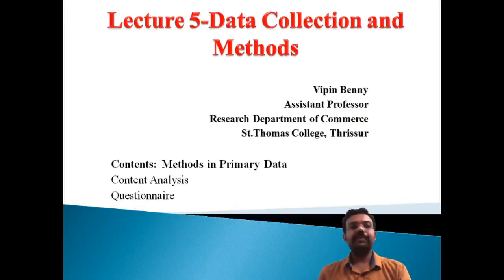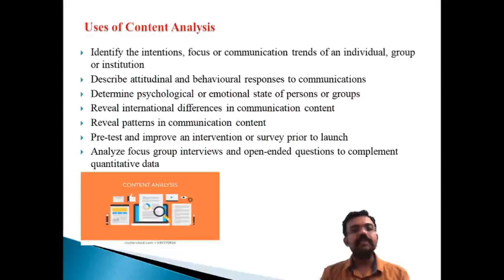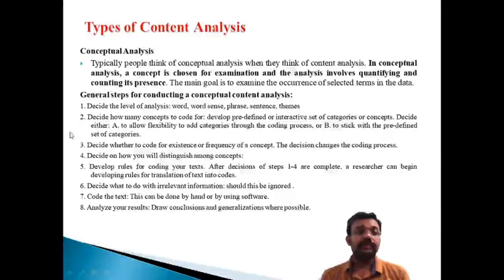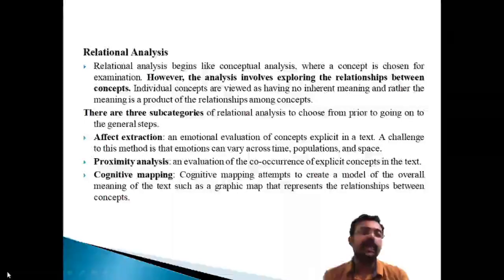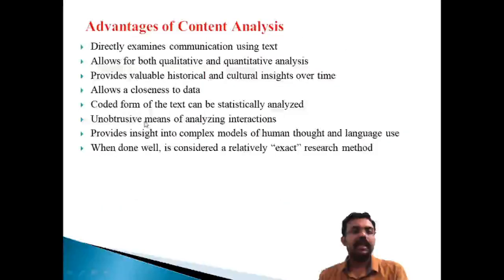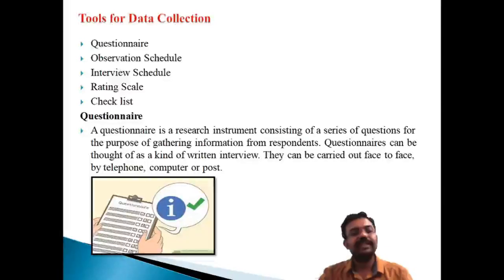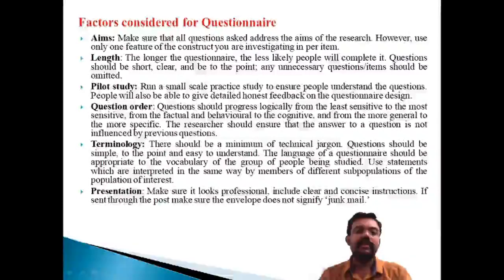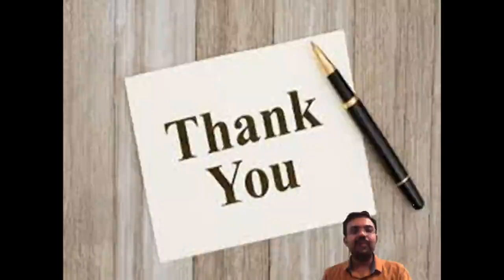#5 Data Collection and Methods| Research Methodology for Social Science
Lecture 5 - Data Collection and Methods| The Concept of Content Analysis | Questionnaire setting for Data | Qualities for a good questionnaire |

Lecture 1 - Data Collection and Methods

Lecture 2 - Data Collection and Methods

Lecture 3 - Data Collection and Methods

Lecture 4 - Data Collection and Methods

Lecture 5 - Data Collection and Methods

Lecture 6 - Data Collection and Methods